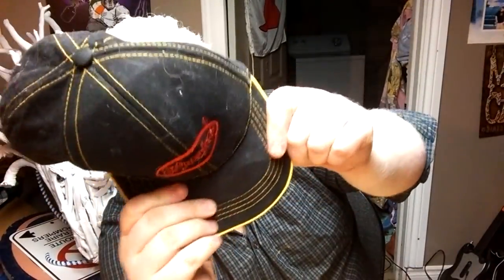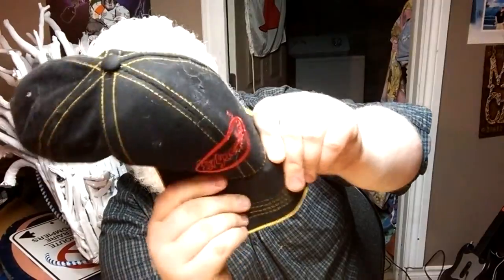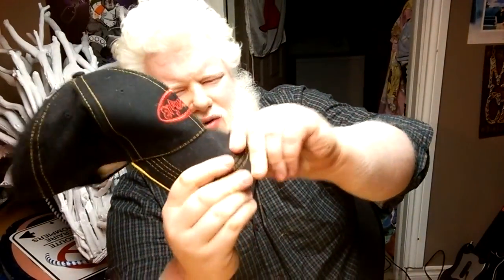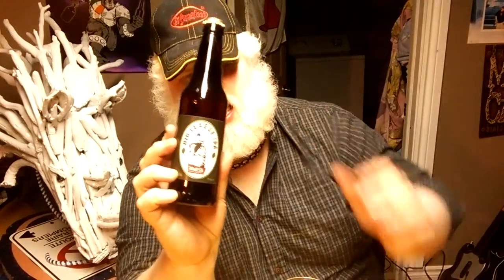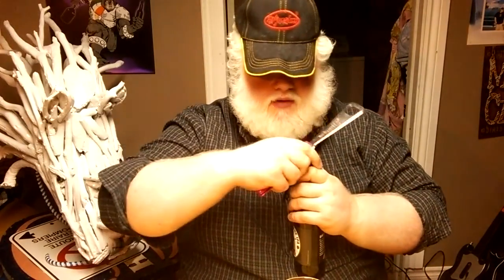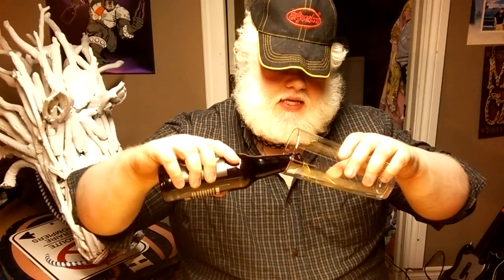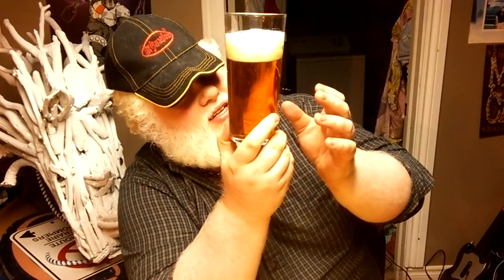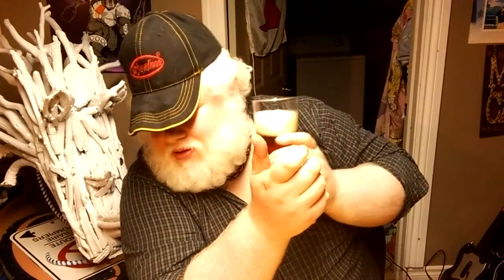Mill Street Big League IPA : Albino Rhino Beer Review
From the spring mixer pack.